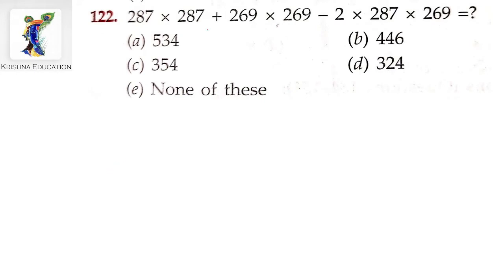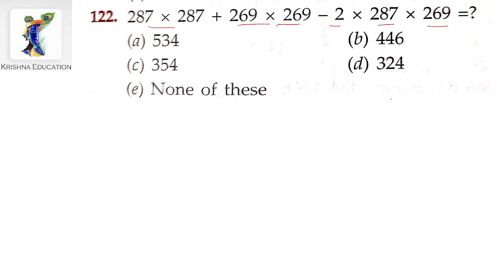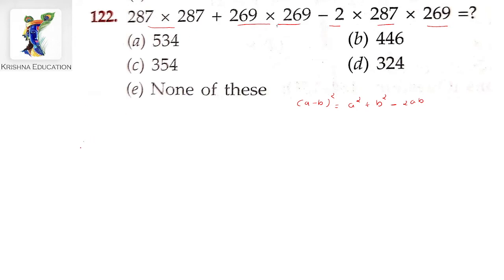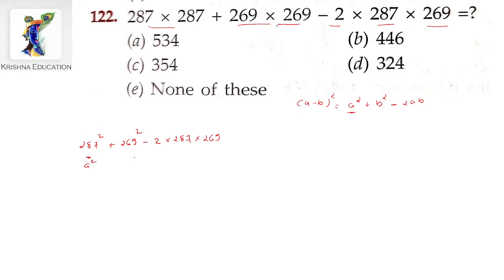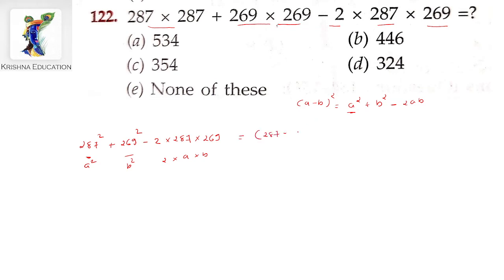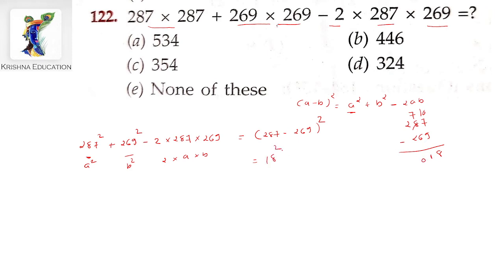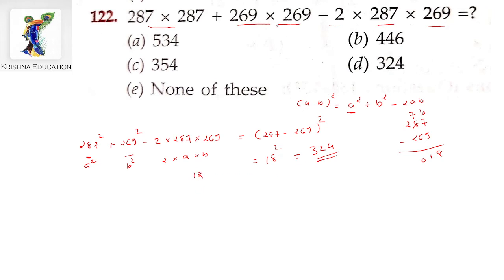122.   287 * 287 + 269 * 269 - 2 * 287 * 269 =?
(a) 534       (b) 446      (c) 354       (d) 324        (e) None of these

rs aggrwal quantitative apptitude full solution